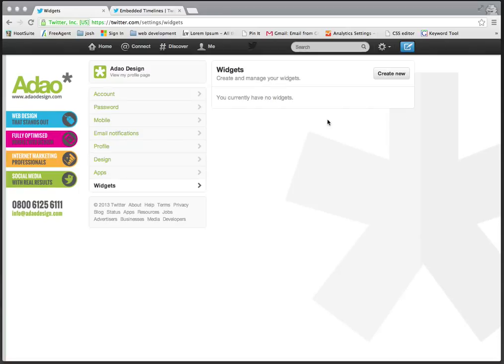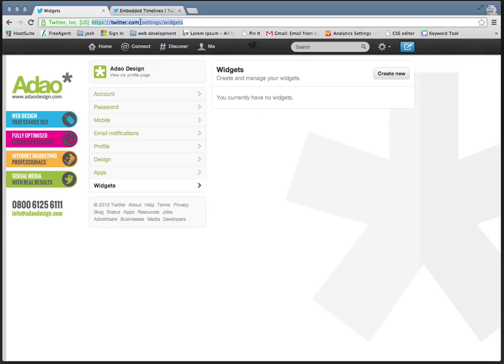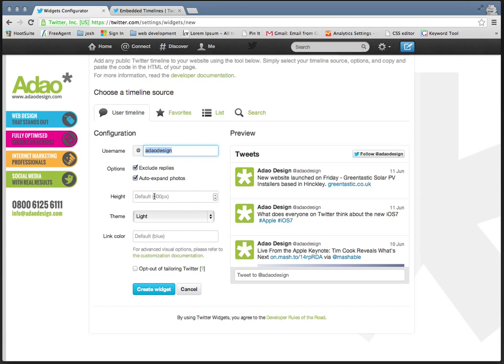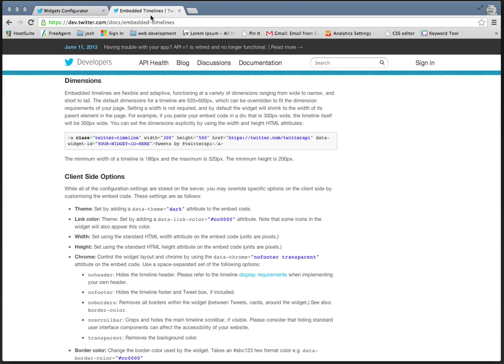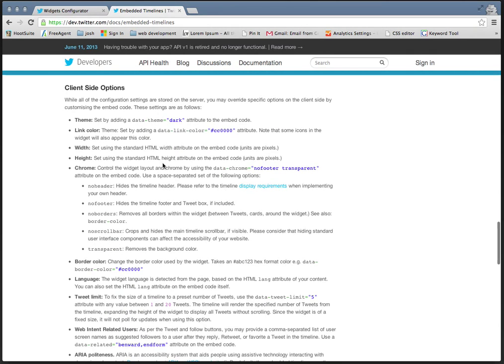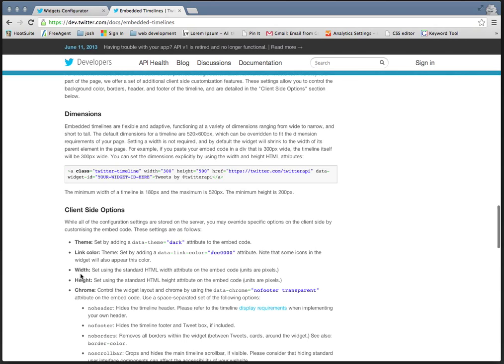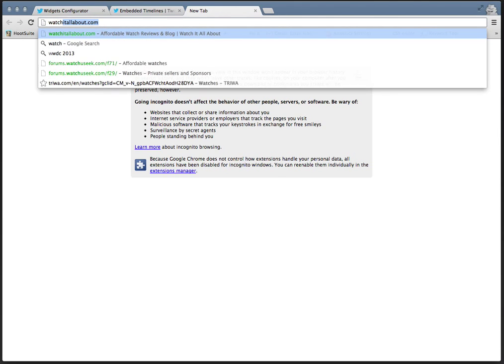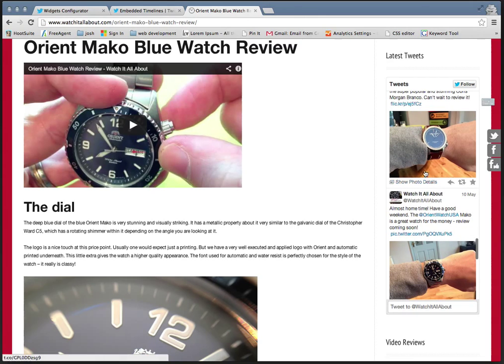How to Create a New v1.1 Twitter Feed Widget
Twitter have retired the v1 API, so all existing Twitter feeds won't work. Thankfully, Twitter have provided an extremely simple way to create a new one. Follow the video, and copy the HTML code Twitter gives you, and paste it into your website.

And create a new widget.